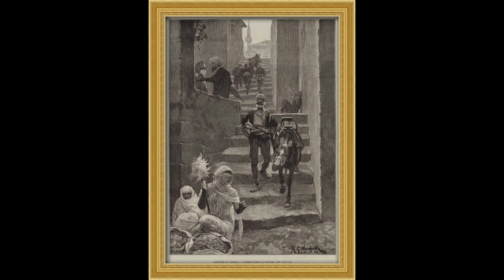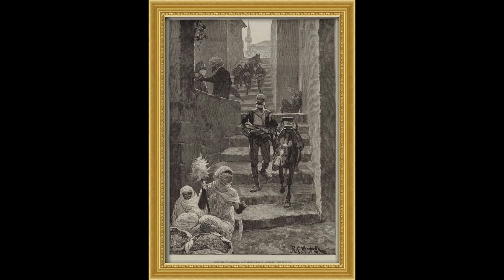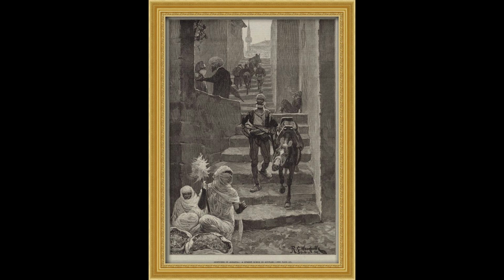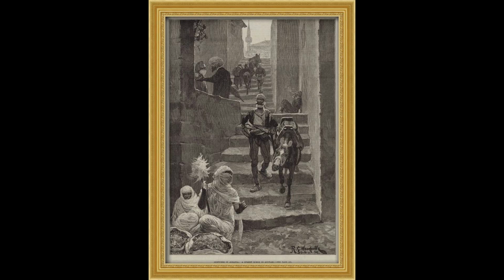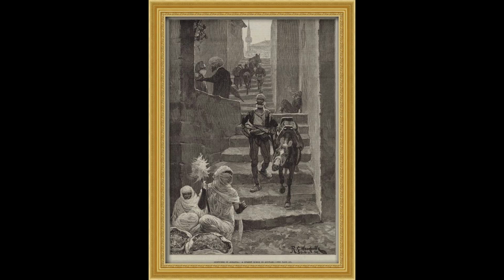The Streets of Shkodra in Albania in 1879 –A Glimpse of Albania through the Eyes of a British Artist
Hey, Hello, Welcome to the OldTimeFrame channel, if this is your first time, we would really appreciate it if you would like and subscribe to follow us in such informative videos about old paintings.
And if you like such videos, please follow us often.

The Streets of Shkodra or Scutari in Albania in 1879 – A Glimpse of Albania through the Eyes of a British Artist**

**An Engraving That Speaks More Than a Photograph**

If a picture is worth a thousand words, then this 1879 engraving titled “Sketch from Albania – A Street Scene in Shkodra” is worth an entire chapter of vivid, felt, and forgotten history.

In this captivating and detailed composition, the British artist Richard Caton Woodville II gifts us a rare and authentic glimpse of urban life in late 19th century Shkodra, when Albania was still part of the Ottoman Empire.

But this is not just a street with passersby. It is an ethnographic document, a visual poem, a time window into a city that has stood for millennia at the crossroads between East and West.

Richard Caton Woodville II (1856–1927), son of a renowned painter, was one of Victorian England’s most talented illustrators. With a fine brush and a keen eye for detail, he traveled to distant lands to bring to Europe rare views of the world — Africa, the Middle East, India, Russia — and Albania.

Working for *The Illustrated London News*, each of his works reflects not only technical skill but also genuine respect and curiosity for the places and people he depicted.